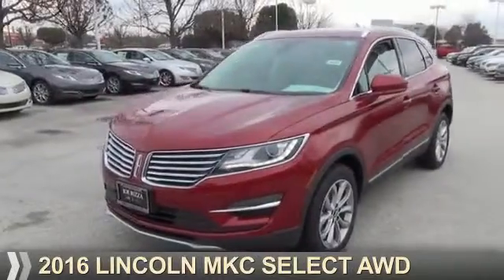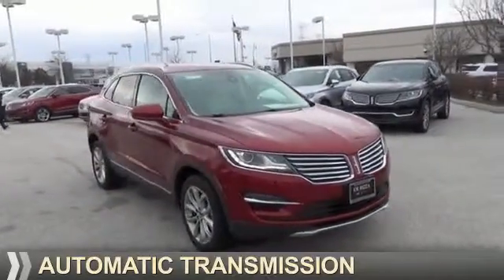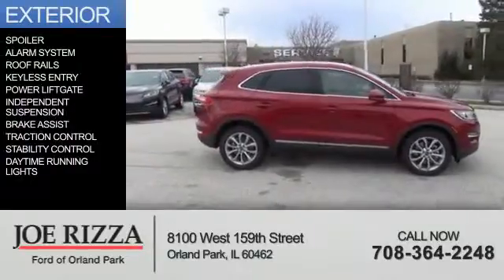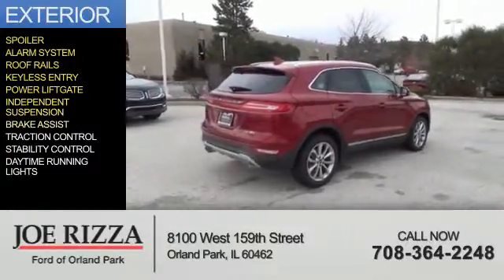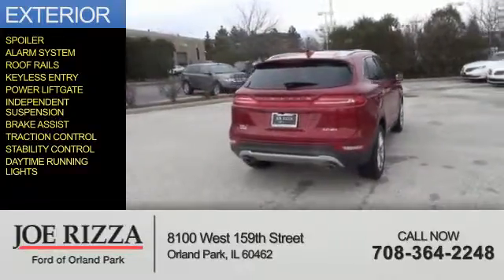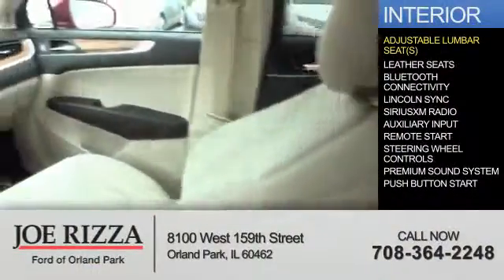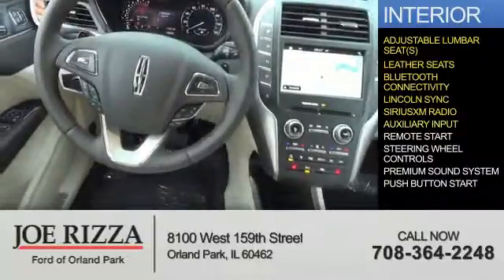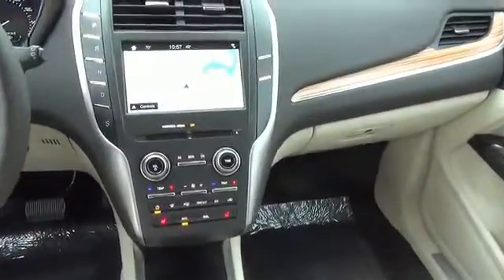2016 Lincoln MKC LDG6643 - Orland Park IL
Year: 2016
Make: Lincoln
Model: MKC
Trim: Select AWD
Engine: 2.0 liter 4 Cylinder EcoBoostcylinder AWD
Transmission: Automatic With Overdrive
Color: Red
Mileage: 0
Address:
8100 West 159th Street
Orland Park, IL 60462
VIN:5LMCJ2D9XGUJ15649